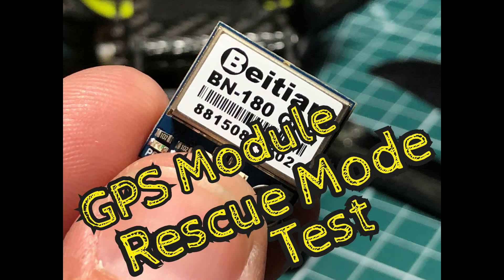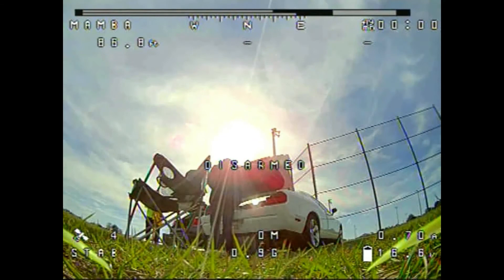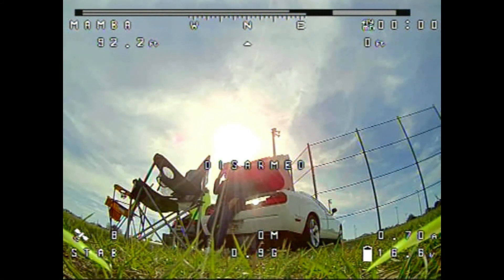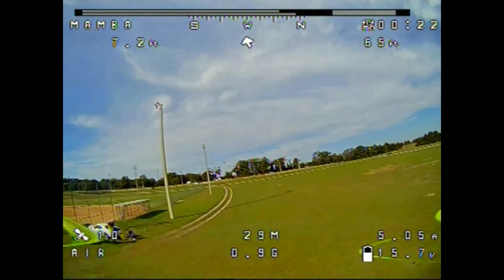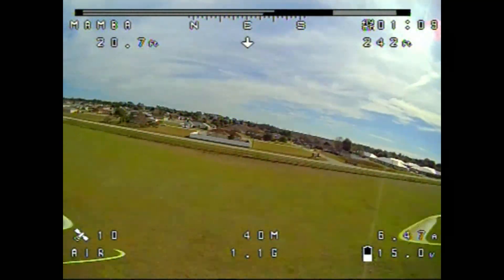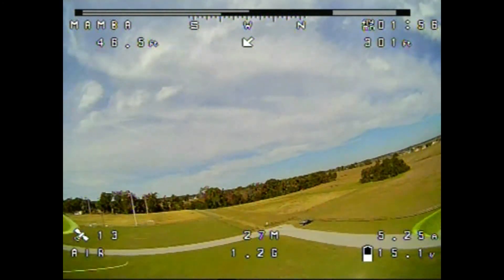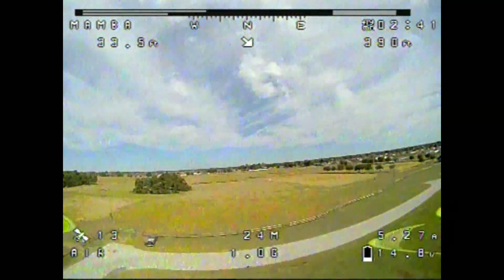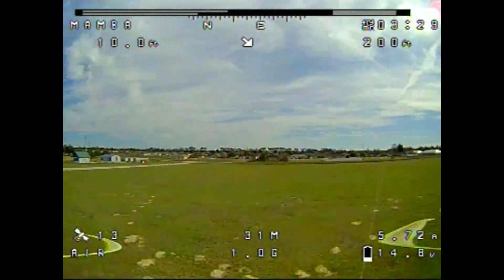BetaFlight GPS rescue test - using BN-180 GPS module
In my previous videos I wired and configured the BN-180 GPS module to work in BetaFlight.  In this video I test it.